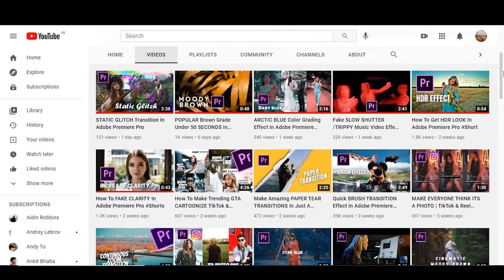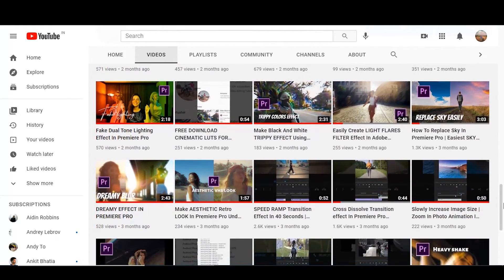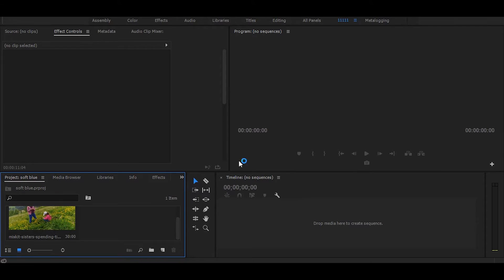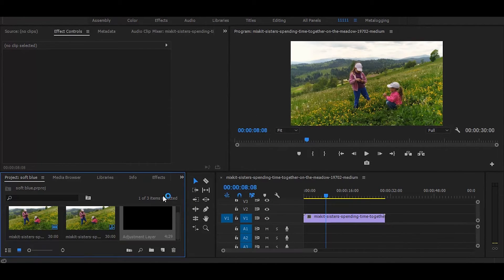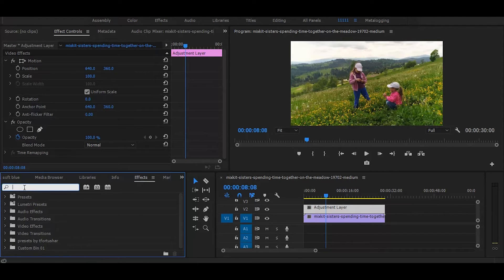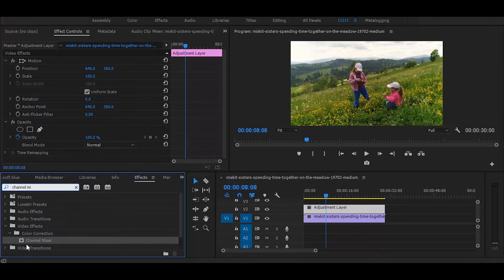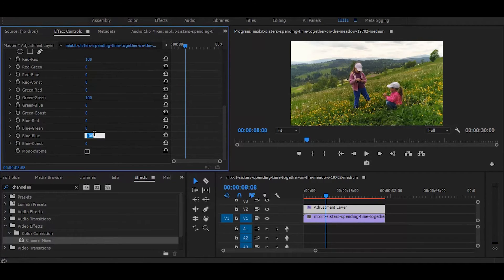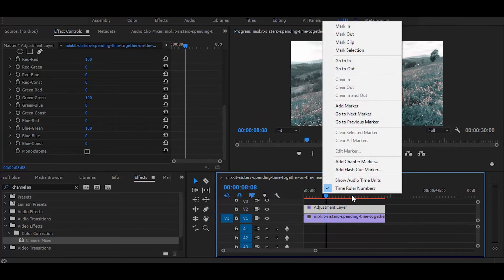CINEMATIC SOFT BLUE Color Effect In Adobe Premiere Pro ( tutorial )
How To Do Cinematic Soft Blue Color grading In Premiere Pro

Hye